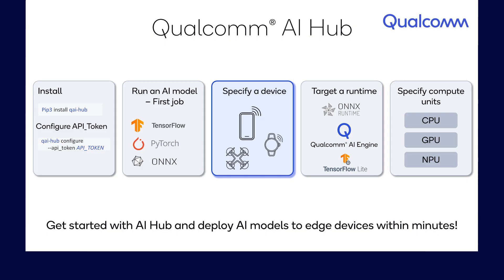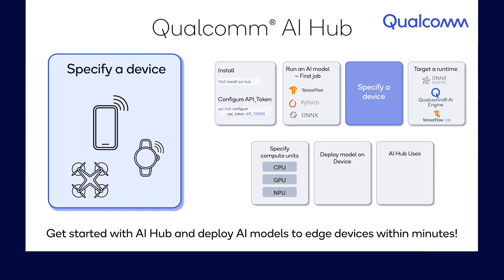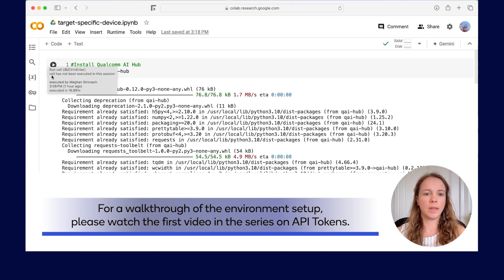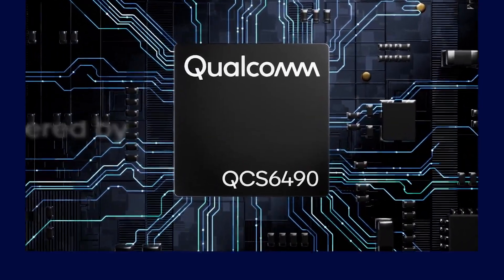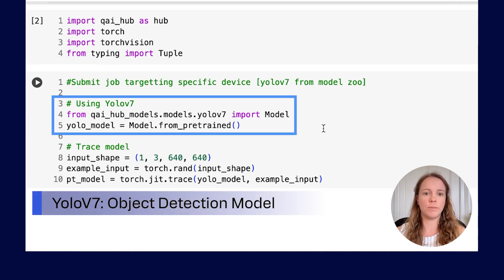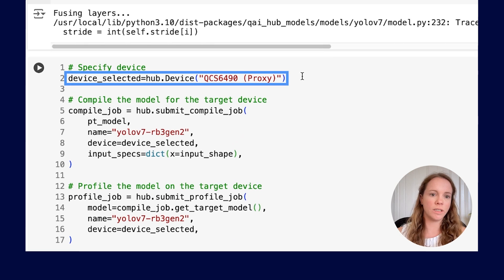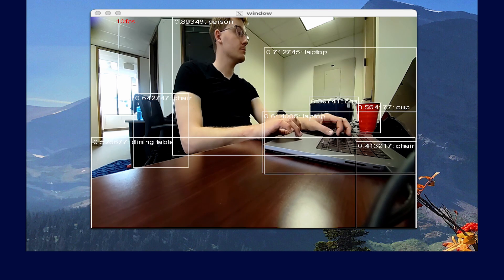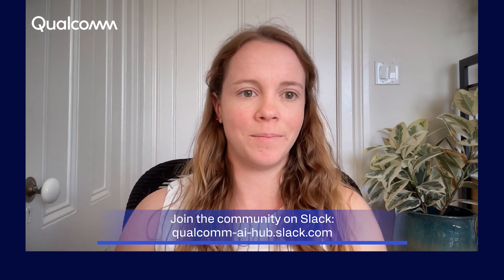Qualcomm AI Hub Tutorial 3: Targeting a specific device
Welcome back to the Qualcomm AI Hub video series! In this tutorial, we'll guide you through targeting a specific edge device when submitting a job to Qualcomm AI Hub, enabling you to deploy your AI models to edge devices within minutes. Let's dive right in!

Targeting a Specific Edge Device

Find Available Devices:

Open your Google Colab notebook, which is already set up for launching jobs to AI Hub.

Run QAI Hub list devices to get the list of available devices, including device name, OS, vendor type, chipset, and how to invoke it.

Select Your Target Device:

For this walkthrough, we'll target the Qualcomm Robotics RB3 Gen 2 platform powered by the Qualcomm QCS 6490 chipset.

Scroll down the list to find QCS 6490 and get the API call for this device.

Prepare Your Model:

Choose the model you want to run. In this example, we'll use the pre-trained YOLOv7 object detection model from AI Hub models.

Trace the model to make it ready for submission to Qualcomm AI Hub.

Submit the Job:

Add the API call to submit the job and customize it to target your chosen device.

Specify the device by adding device=hub_device and then the device name, in this case, QCS6490_proxy.

Run the Compile and Profile APIs:

Run the APIs to compile and profile YOLOv7 on the Qualcomm Robotics RB3 Gen 2.

You'll receive a link to view the results on Qualcomm AI Hub, indicating the job was submitted successfully.

Check out the demo of YOLOv7 performing object detection on the Qualcomm Robotics RB3 Gen 2, optimized using Qualcomm AI Hub and deployed on-device.

Try this out on your own, and if you encounter any issues or have questions, join our Qualcomm AI Hub Community on Slack

ABOUT Qualcomm Developer Network (QDN) is a comprehensive program designed to equip the next generation of mobile pioneers to develop what’s next. Our collection of software and hardware tools and resources is designed so you can build upon our foundational technologies in new and innovative ways, creating the power to build products, enrich lives and even transform entire industries. At Qualcomm Developer Network, we aim to help you kickstart your development by being the catalyst for your vision, today, tomorrow, and in the future.